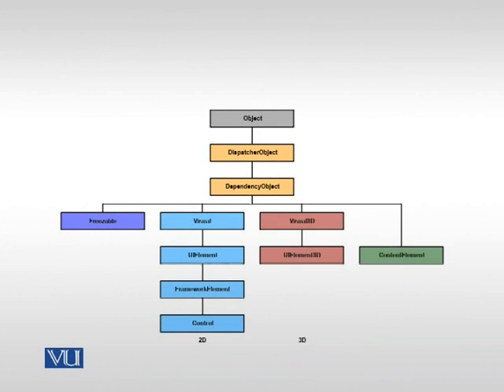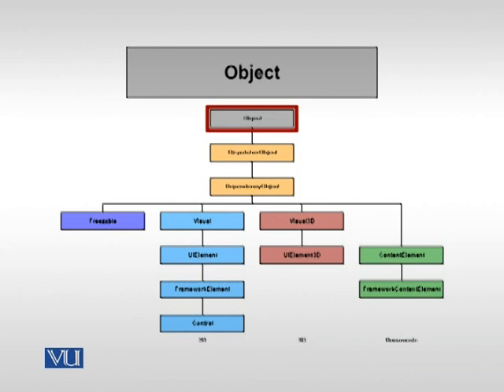CS411_Lecture15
CS411 - Visual Programming: Lecture 15